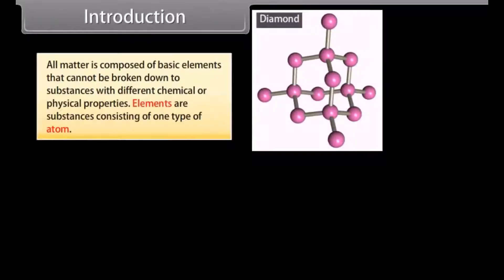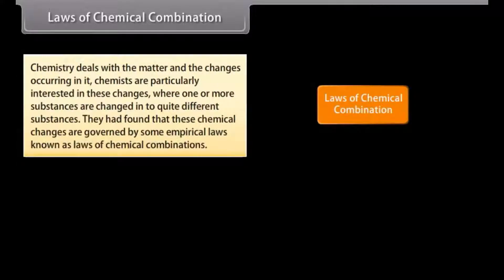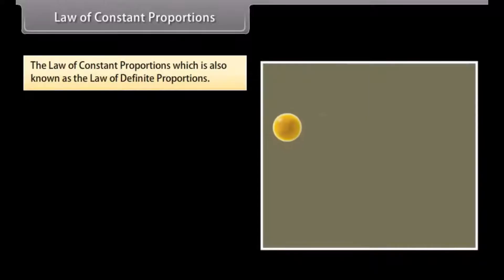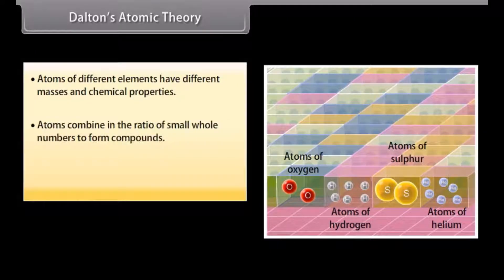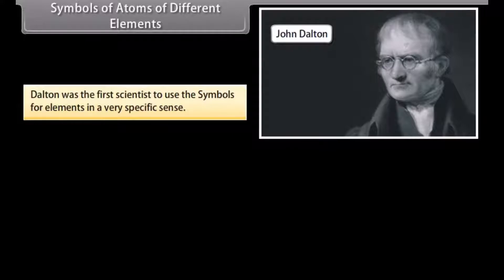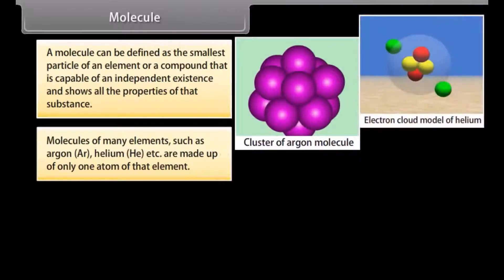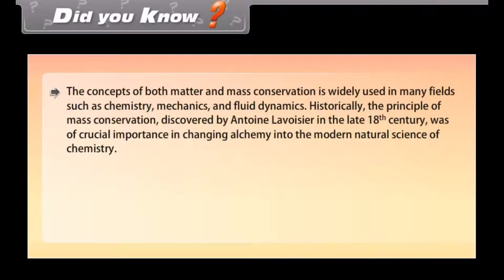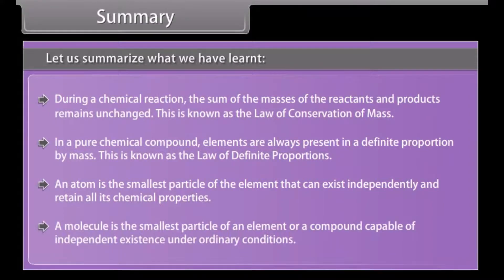CBSE Class 9 || Chemistry || Atoms and Molecules || Part-I || Animation || in English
CBSE Class 9 || Chemistry || Atoms and Molecules || Part-I || Animation || in English @digitalguruji3147

class 9 chemistry atoms and molecules one shot revision
class 9 atoms and molecules in english
atoms and molecules class 9 explanation in english
atoms and molecules class 9 cbse in english
atoms and molecules class 9 in kannada and english
atoms and molecules class 9 in english animation
atoms and molecules class 9 notes in english
9th class science atoms and molecules in english
ncert class 9 science atoms and molecules in english
class 9 science chapter 3 atoms and molecules in english
atoms and molecules class 9 in telugu and english
chemistry class 9 chapter 3 atoms and molecules in english
9th class atoms and molecules in english